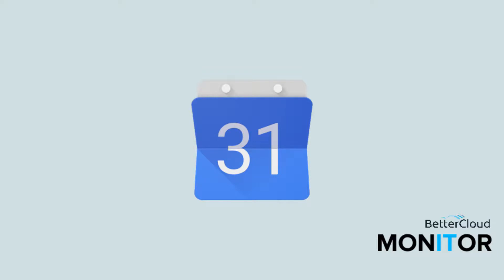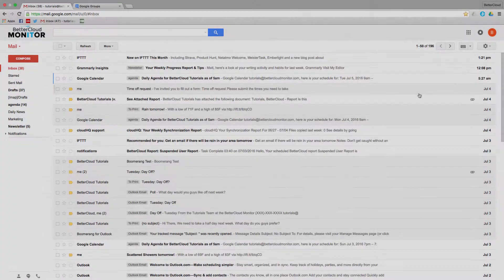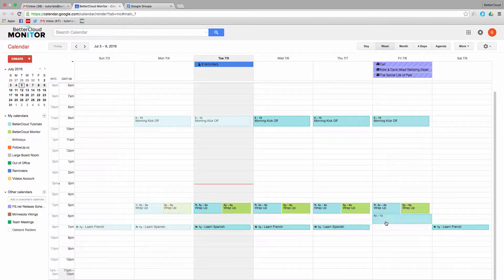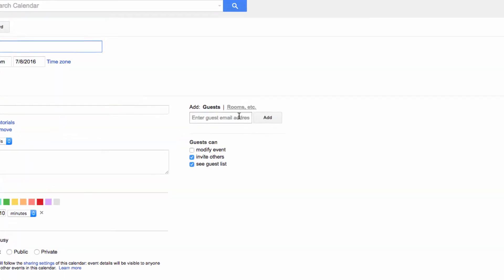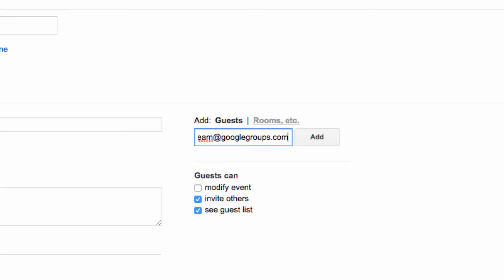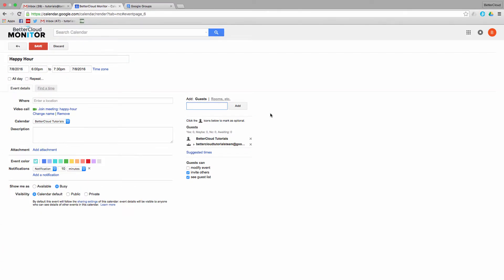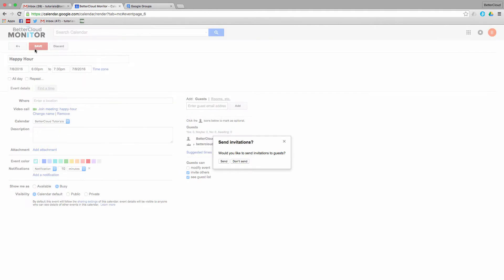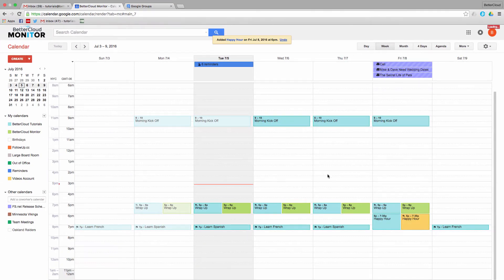Inviting a Large Group of People to a Google Calendar Event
Have an event like a holiday party or office lunch where you need to invite a large group of people? Maybe the whole company? We’ll show you exactly how to do it in this video.